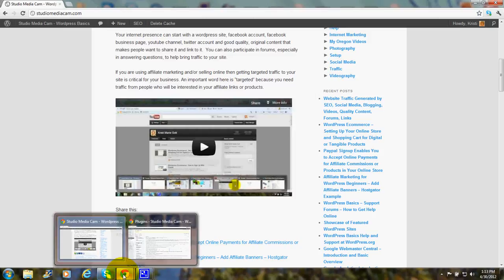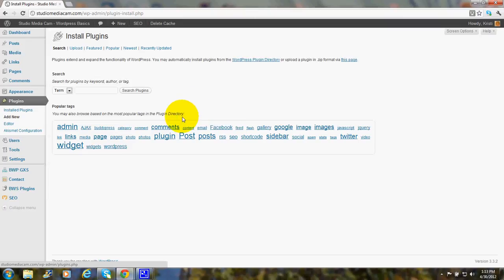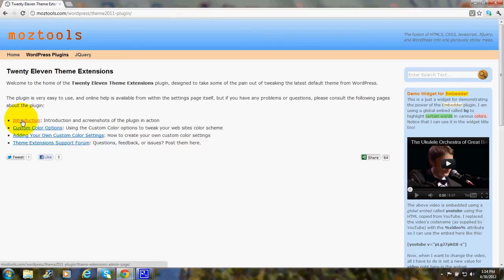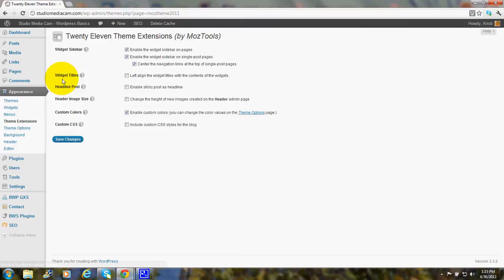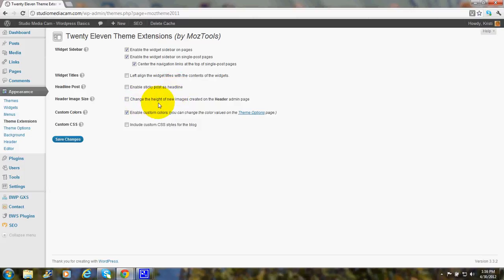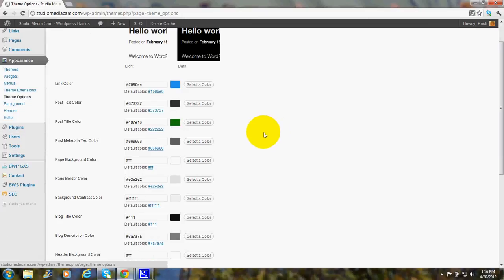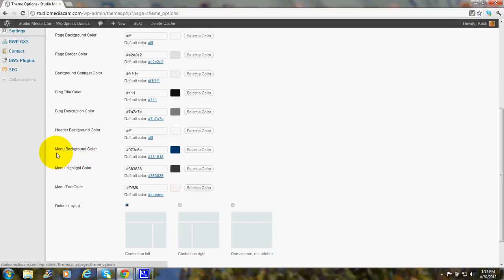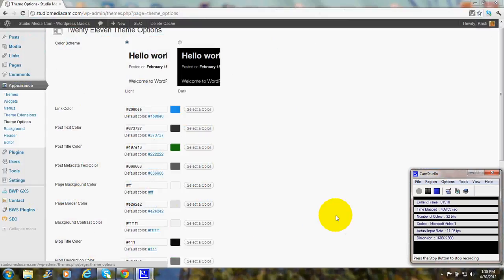Wordpress Plugin "Twenty Eleven Theme Extensions" Adds Design Options for Customizing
Wordpress Theme Extensions Plugin adds options and design choices to further customize your wordpress site.  This video tutorial uses the Twenty Eleven Theme Extensions as an example.  Go to your dashboard to plugins and choose Add New.  In the search box type in Twenty Eleven Theme Extensions and then download and activate the plugin.  You'll see a new item in the popout menu under Appearance in your dashboard for Extensions.  Go there and put a checkmark in the boxes where you want to use a particular choice.  This will cause more items to be added under Appearance, such as Theme Options, so you can use these features.  You will be able to change colors of features in the theme, make changes to the header and changes to the sidebar.  This plugin definitely expands the design choices you have for the theme.